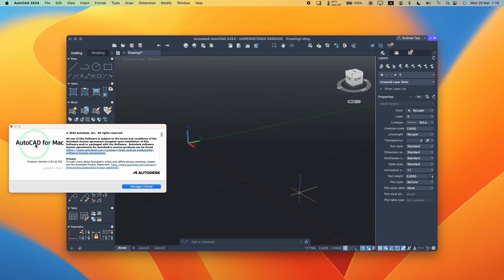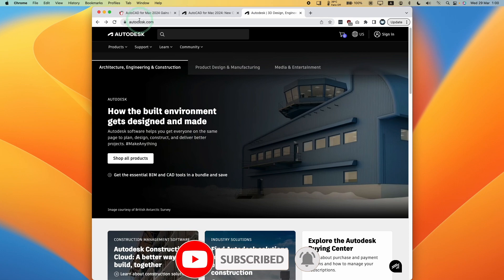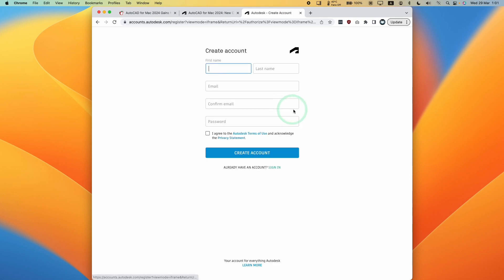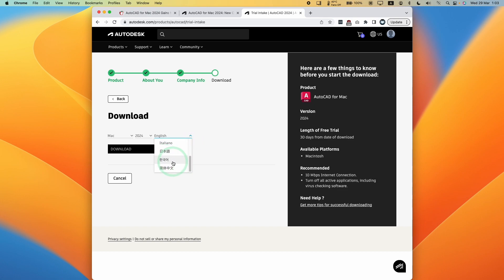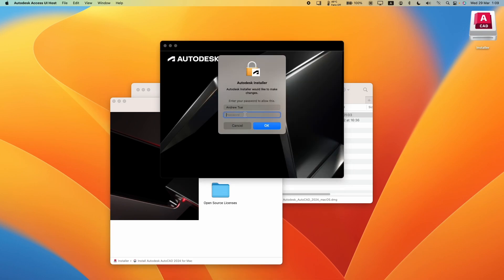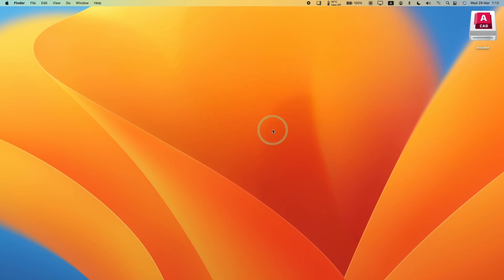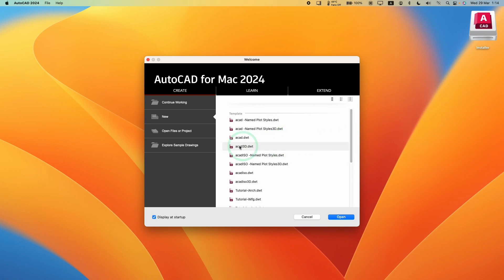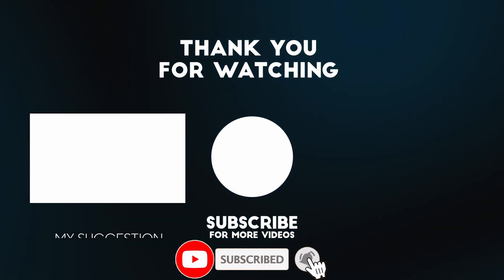AutoCAD 2024 Mac gets Native Apple Silicon support! Full Install & 30 Day Free Trial Tutorial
► My Recording Setup:
►► My equipment: